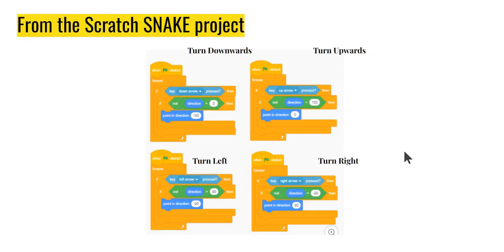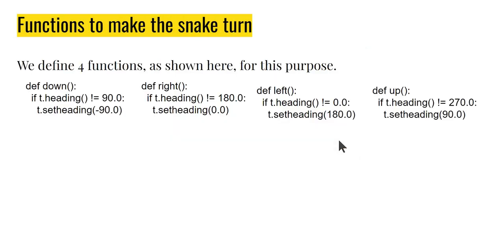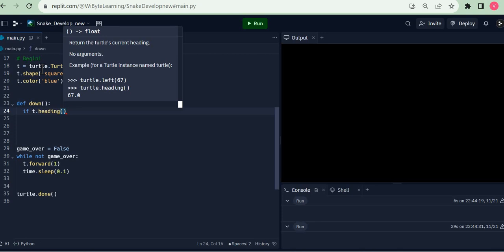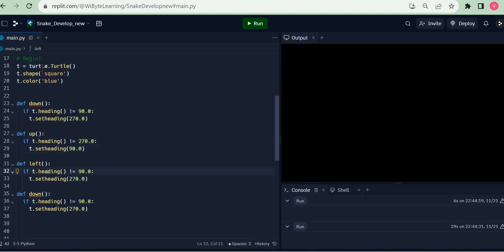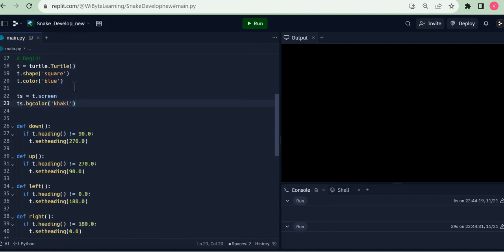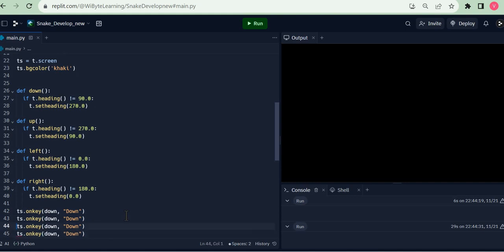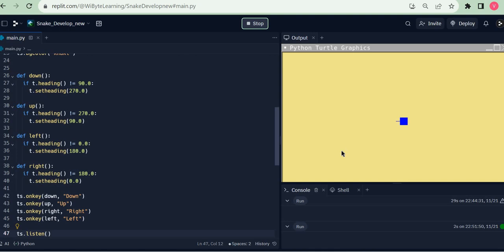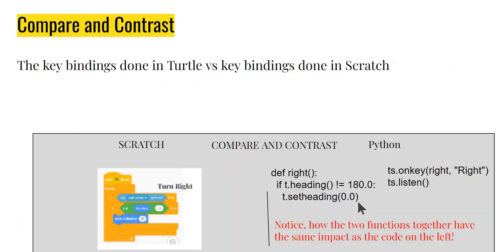4. Hungry Traveling Snake : Making the SNAKE HEAD turn with the ts.onkey()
In this video we see how we can get the SNAKE HEAD to turn with certain keypresses. Turtle head does not make an about turn. We use the ts.onkey() method to perform the key binding that makes sure the functions run when the designated keys are clicked.